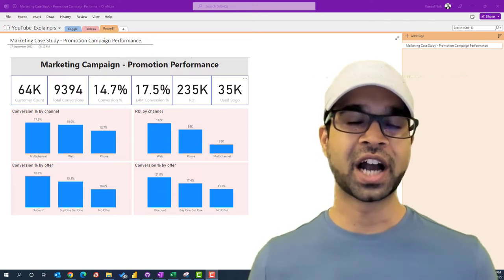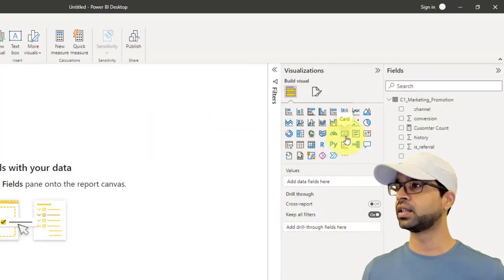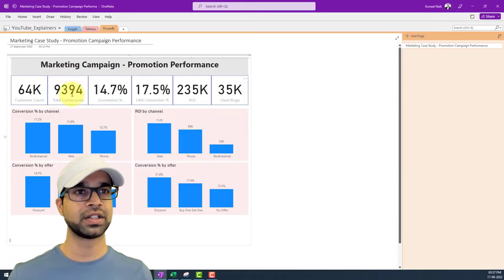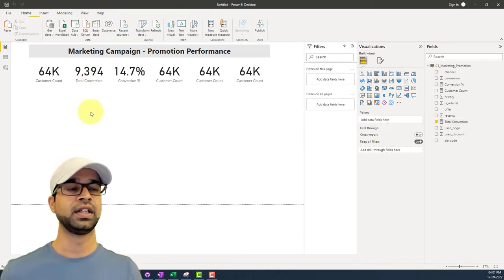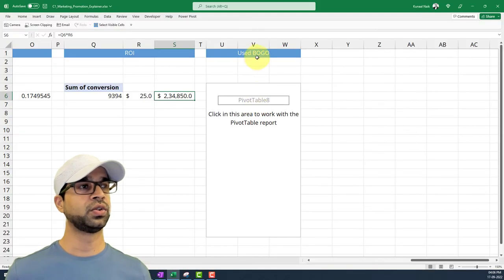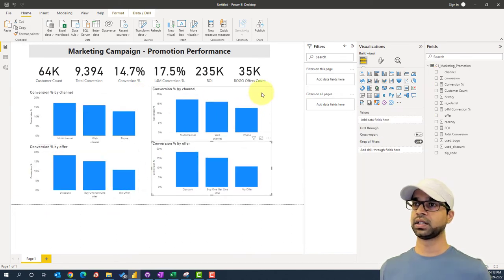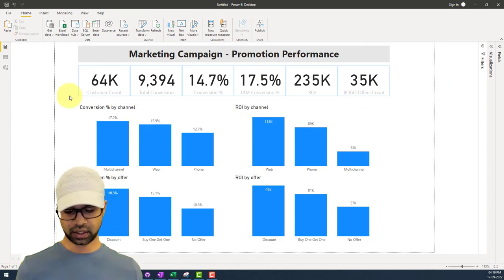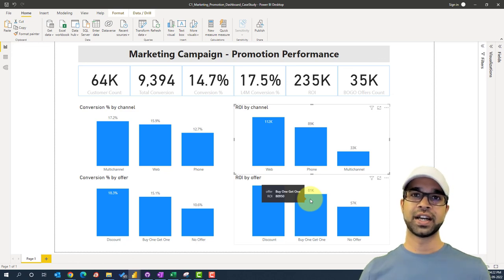Power BI Dashboard Case Study with Data | Marketing Promotions Data | Data Visualization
In this video you will learn about Data Visualization using Power BI with Marketing Promotion Data. Learn to visualize what the Marketing Manager would want to see. Also learn to provide insights in a simple manner.